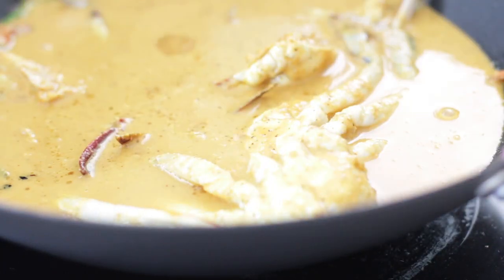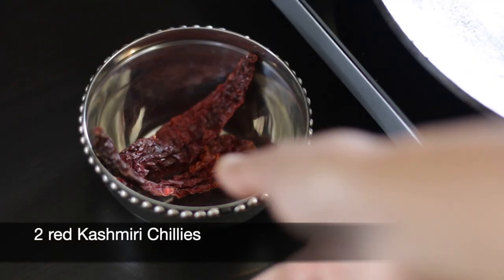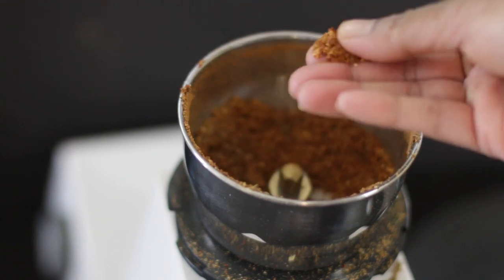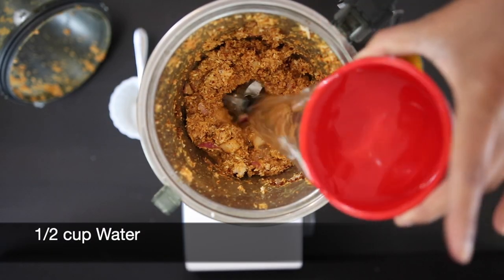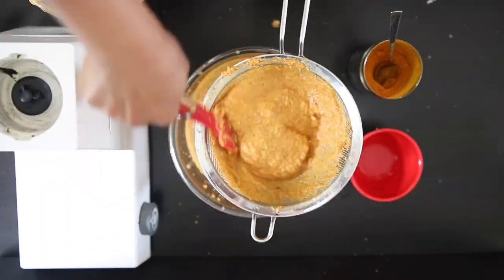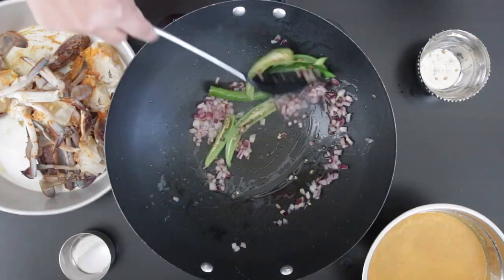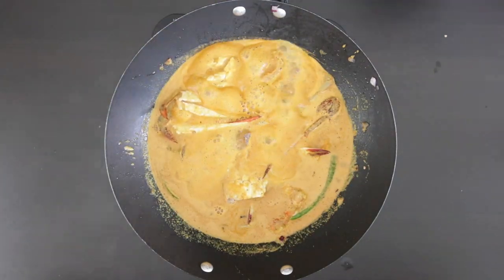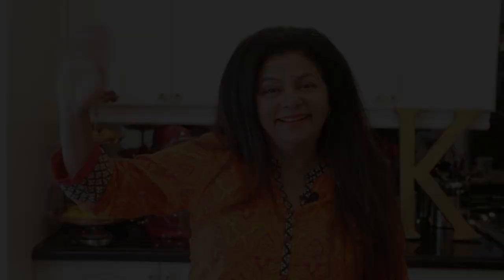Best Goan Crab Caldine, Caldeen or Caldinho ever | Simply spiced authentic Coconut Curry | Kravings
This Crab Caldine gravy is stellar, and is made by grinding coriander seeds, cumin, peppercorns, onions, red chillies, tamarind and coconut to make a golden yellow curry paste, a beautiful gravy bath for the crab to cook in.

Ingredients

Crabs

    1 lb Crabs 500 gms
    1/4 tsp of Turmeric

Crab Masala

    2 Kashmiri Chillies
    1 tsp Peppercorns
    1 tsp Coriander seeds
    1 tsp Cumin seeds
    4 Garlic cloves - 1/4 cup
    1/2 cup Onions
    1 cup grated or shredded coconut
    1 tsp Turmeric powder
    Walnut ball size of Tamarind
    2 - 2.5 cups Water

Gravy

    1 tbsp of Coconut Oil
    1/2 cup finely diced Onion
    3 green Chillies slit in half

Instructions

    Wash and clean the crabs if required and add the Turmeric and rub this all over the crab
    Lightly toast the dried chillies, cumin & coriander seeds and peppercorns, cool and then grind to a powder
    In a food processor add the garlic, onions and coconut
    Add the turmeric and the tamarind and start with 1/2 cup of water and process
    Strain this separating the liquid from the solids
    Process the solids adding more water 2 - 3 times till you get a nice bowl of silky gravy
    In a large pot, melt the coconut oil and saute the diced onion and slit green chillies
    Add the crab and allow it to roast for a minute and then pour the silken gravy over and allow the crabs to cook for 15 - 20 mins